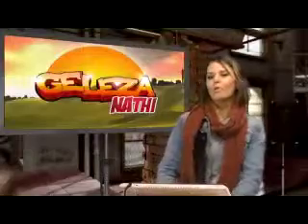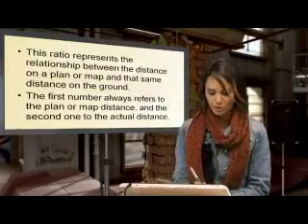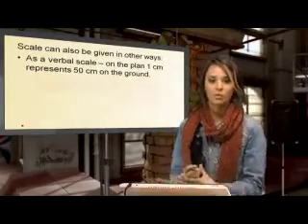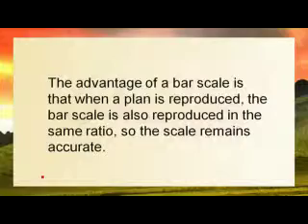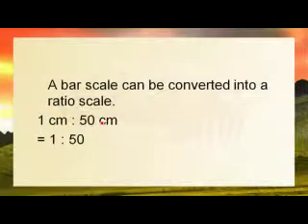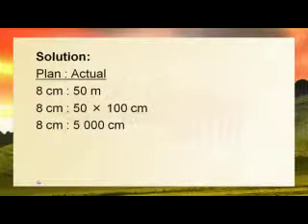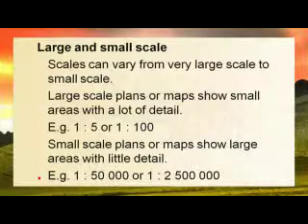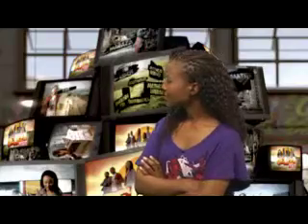Mathematical Literacy 021: Scale and Plans